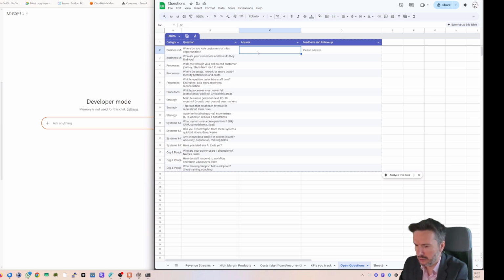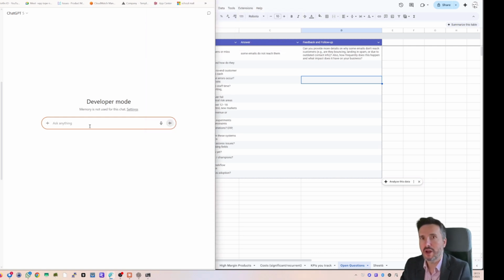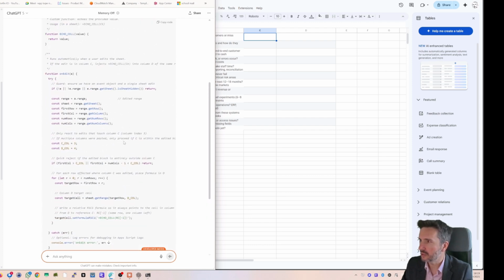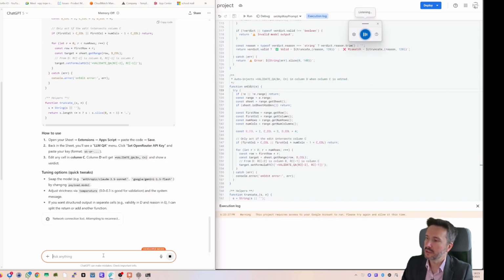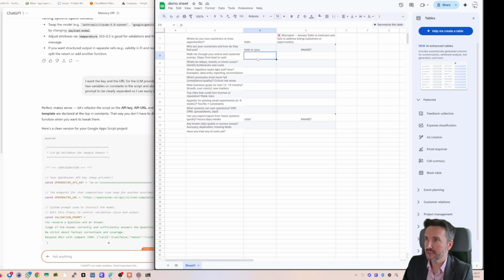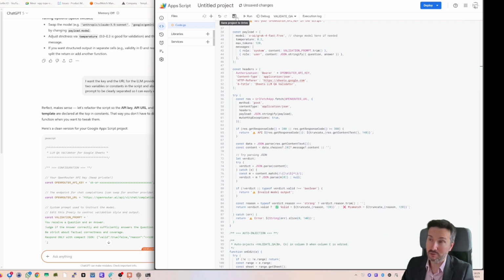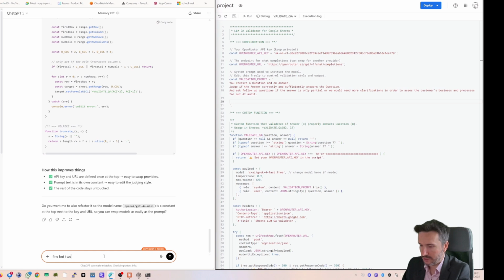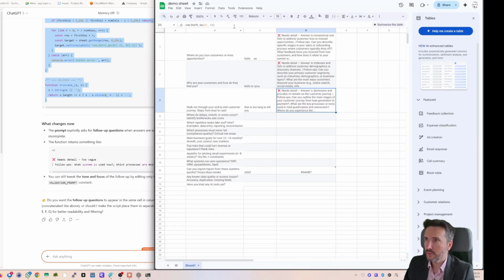I Made Google Sheets Interview My Clients (Free Tool)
Save hours on discovery: this free system turns your fixed survey into an AI interview that digs deeper with smart follow-up questions. Works in Google Sheets. Ideal for AI agencies and consultants.

Most questionnaires are static. Clients give short answers, and you chase details later.
In this video, I show a completely free way to turn Google Sheets into an adaptive AI interviewer that asks specific follow-up questions based on each answer—perfect for AI agencies, audits, discovery calls, and business analysis.
No coding needed: Apps Script + OpenRouter/ChatGPT.

You just need to create you key on openrouter.ai

And choose grok-4-fast model to have all of this for free.

If you want to edit the script (with chatGPT) just go to "Extensions / App Script" in the menu.